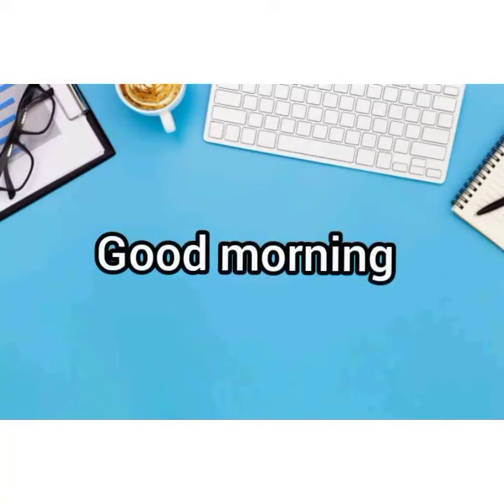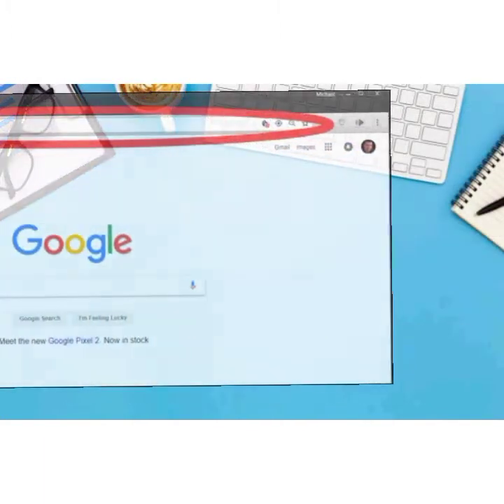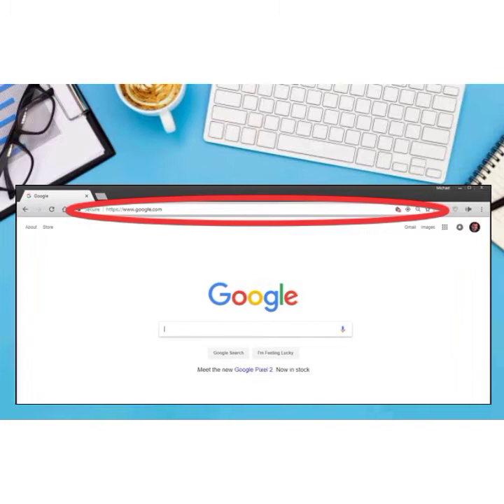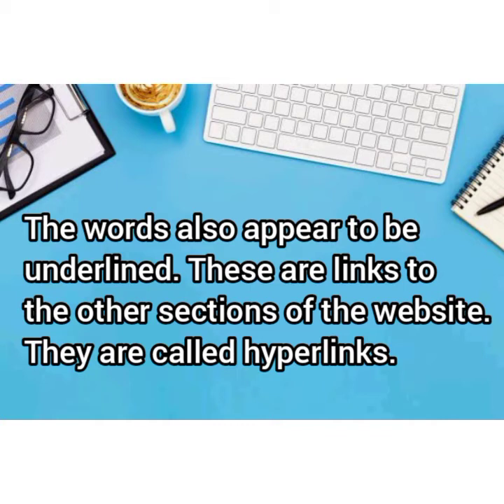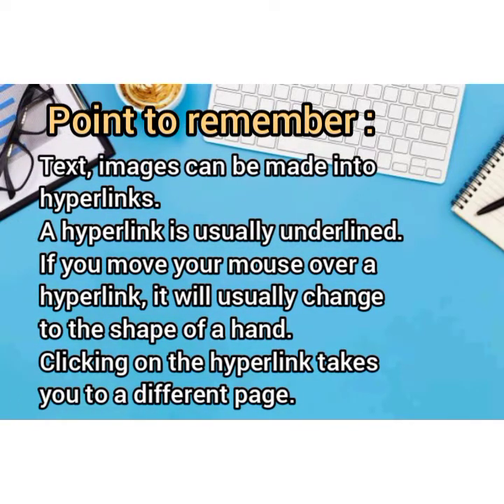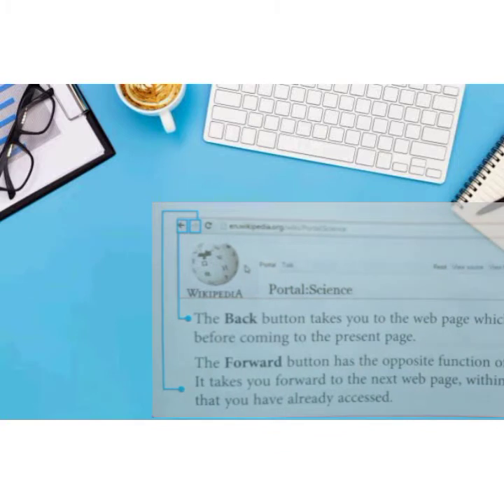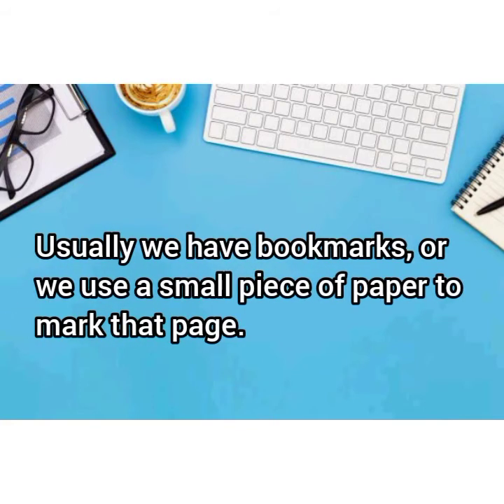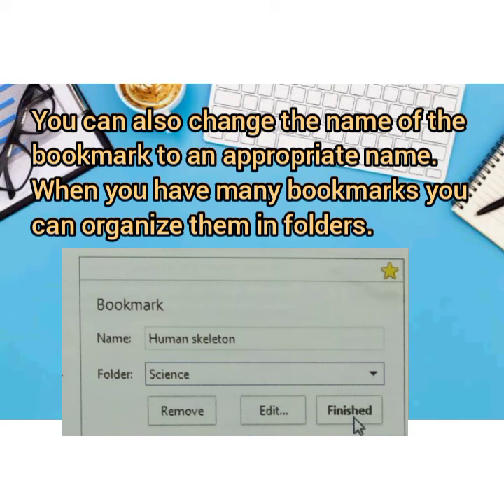Web Browser, URL, Hyperlink and bookmark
Web Browser URL Hyperlink and bookmark by SCHOOL FOR ALL.